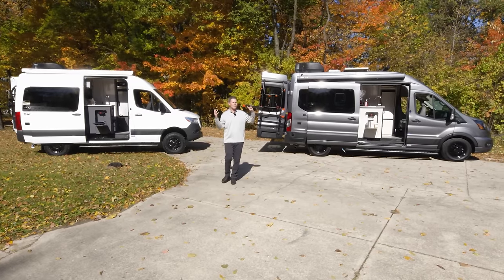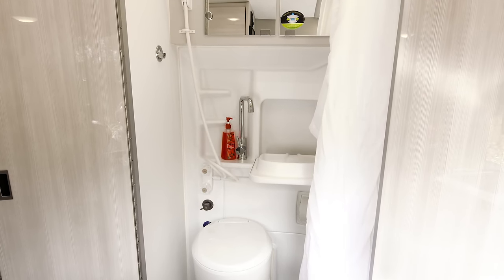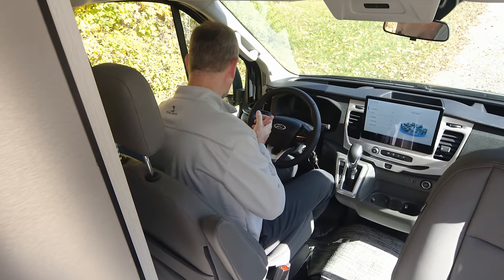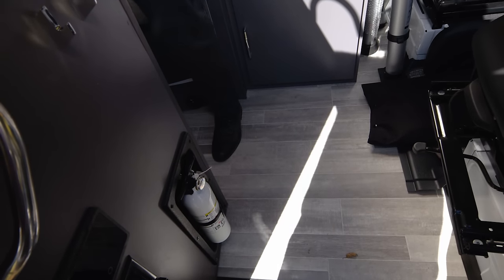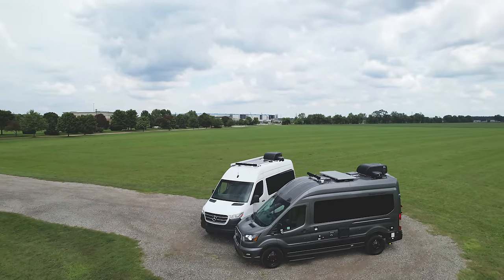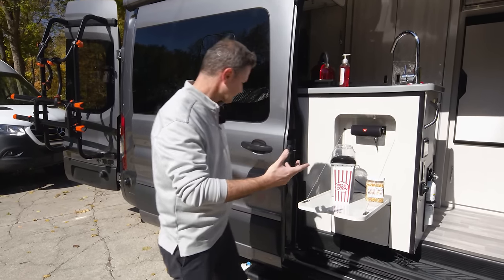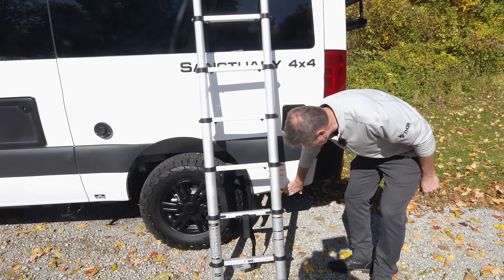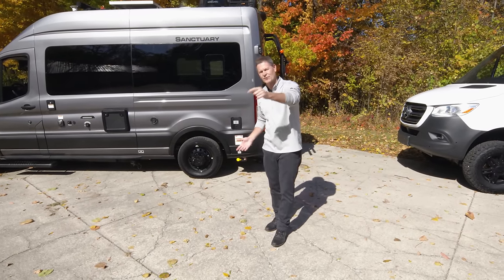2023 Sanctuary Camper Van - Do You Want Gas Or Diesel?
Decisions, decisions. Do you want gas or diesel? AWD or 4x4? The 2023 Sanctuary camper van from Thor Motor Coach offers you a choice of either the Ford Transit or Mercedes Benz Sprinter chassis. Both offer well-equipped, top-of-the-line interiors, the latest tech, and are outfitted with the safety features for any road trip you can throw at it.
See what Sanctuary is made to fit you